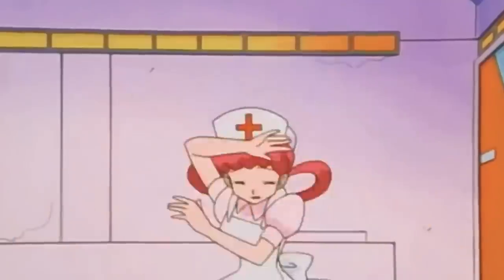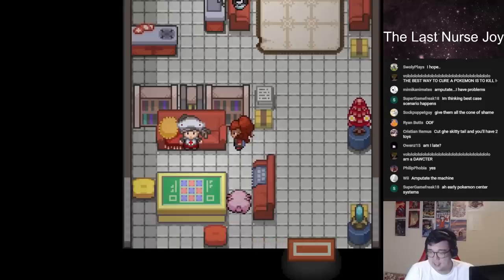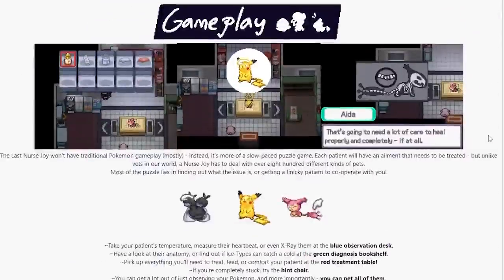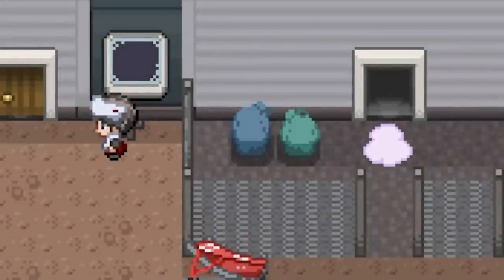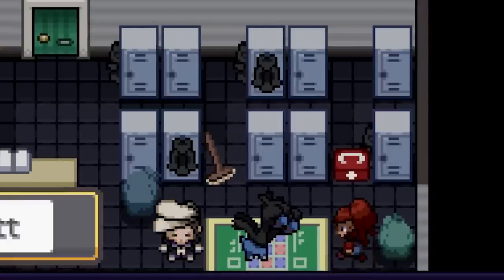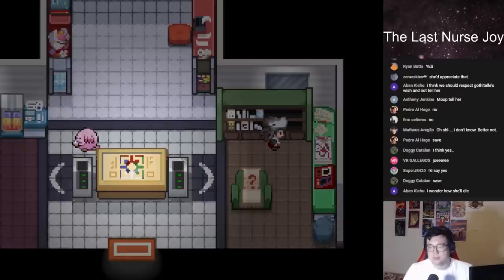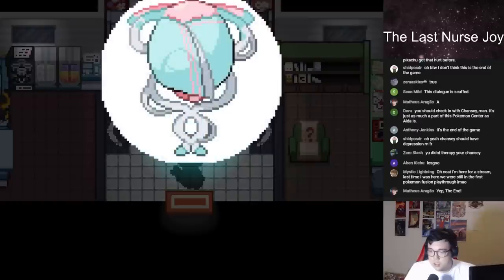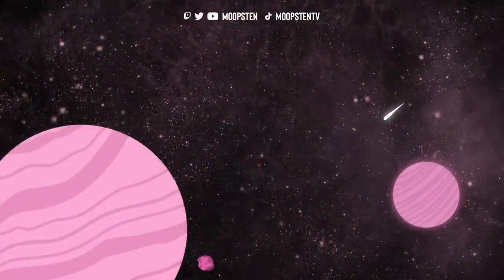The Pokemon Game that let's you PLAY AS NURSE JOY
This is a fan-made Pokemon game "The Last Nurse Joy"